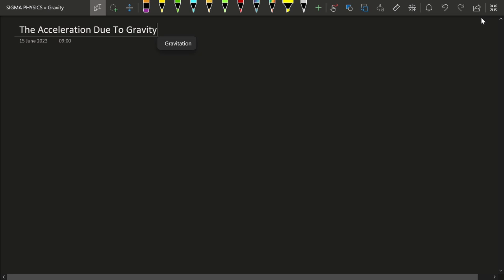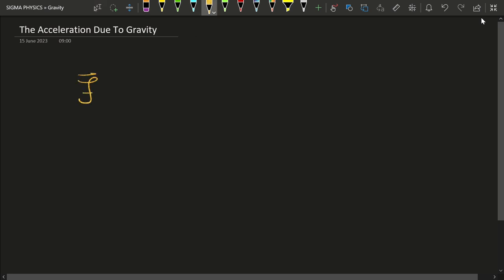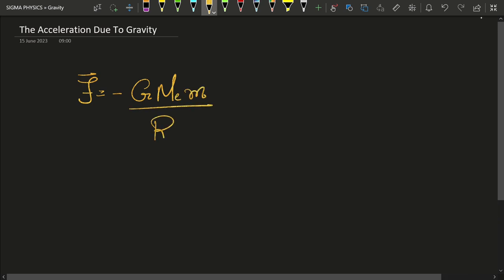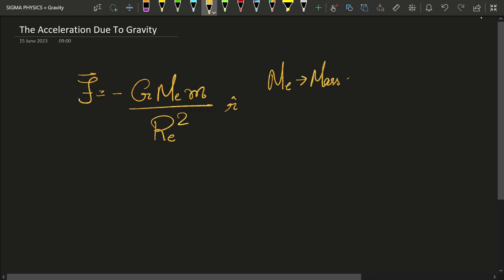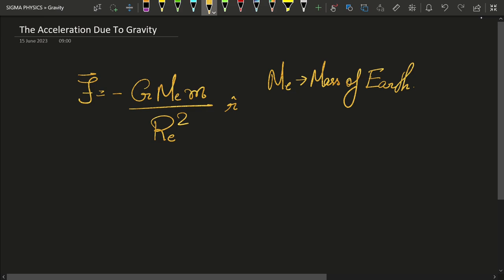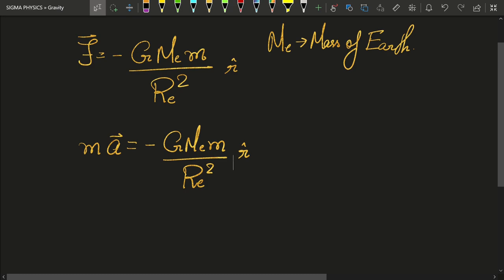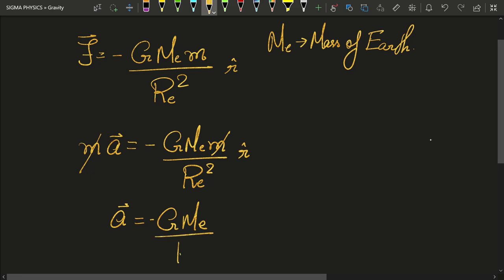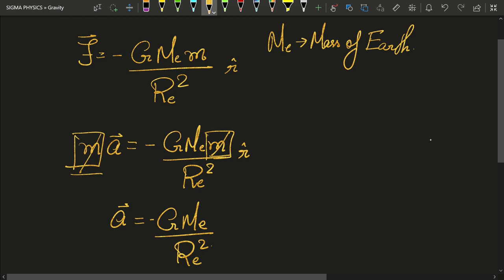Cracking the Gravity Code | Acceleration Due To Gravity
acceleration due to gravity, denoted as "g," is a constant value that represents the acceleration experienced by an object in free fall near the Earth's surface. In most practical cases, it is approximately 9.8 meters per second squared (m/s²).

The value of 9.8 m/s² is an average approximation and can vary slightly depending on the location on Earth. It is based on the gravitational force exerted by the Earth on objects near its surface. This force causes objects to accelerate downwards at a rate of 9.8 m/s², meaning their velocity increases by 9.8 meters per second every second.

It's important to note that the acceleration due to gravity is independent of the mass of the falling object. Regardless of their mass (assuming negligible air resistance), all objects near the Earth's surface will experience the same acceleration due to gravity.

It's worth mentioning that the value of acceleration due to gravity may be different on other celestial bodies, as it depends on their mass and radius. For example, the Moon has a weaker gravitational pull, so the acceleration due to gravity on the Moon's surface is about 1.6 m/s², while on Jupiter, it is around 24.8 m/s².